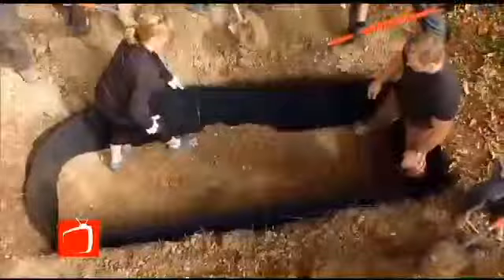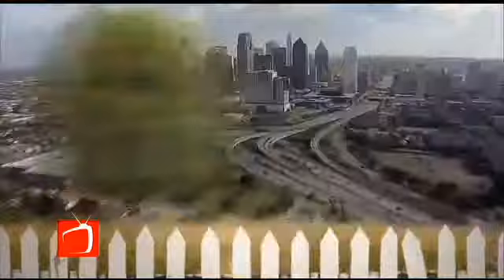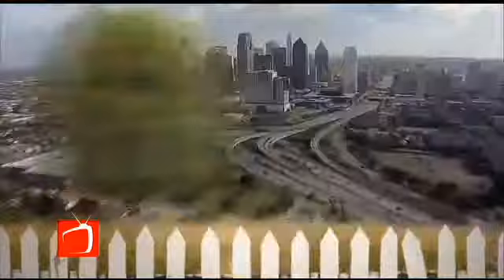Jason Cameron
Jason Cameron from DIY network's desperate landscapes is here to give us some landscaping tips that will make the neighbors green with envy.